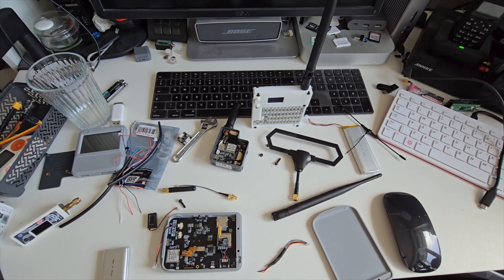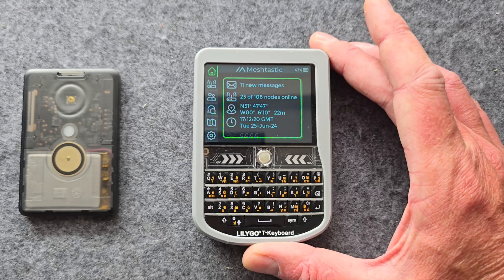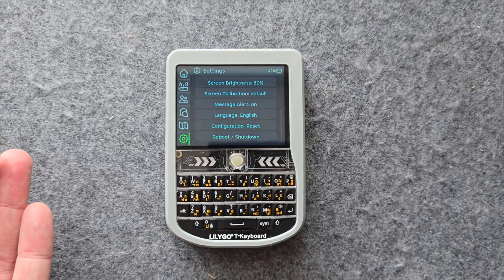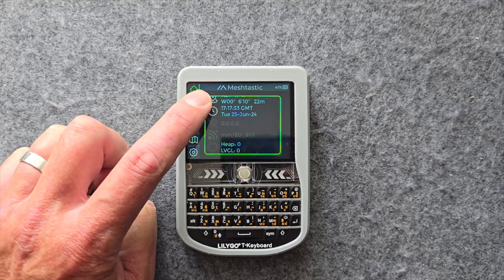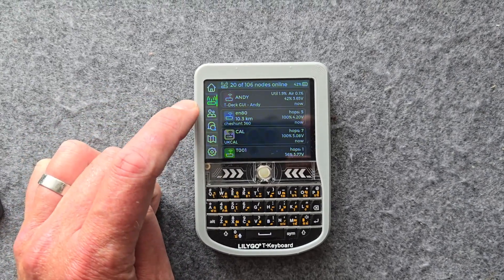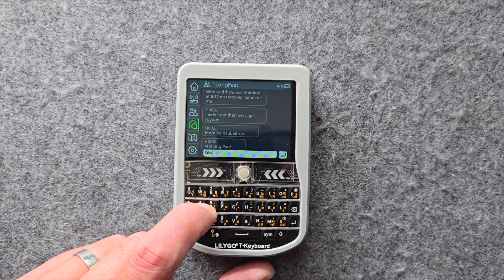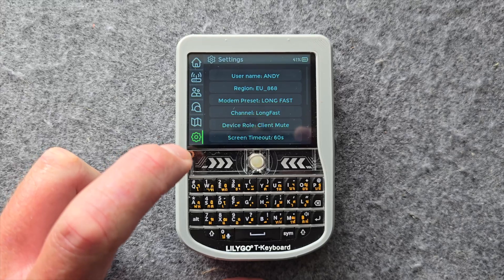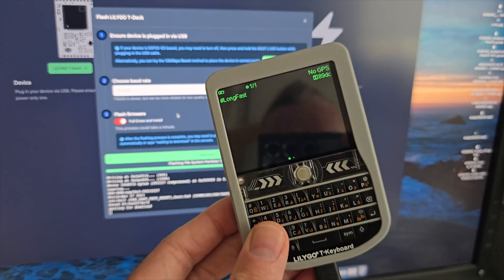WAS THIS FANCY MESHTASTIC FIRMWARE DELETED?!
Small solar panel I'm using on the remote node. (been running continuously for over 1 week now with a rak wisblock and 5Ah 21700 battery)

Nice 3D Printed Cases for Meshtastic devices!